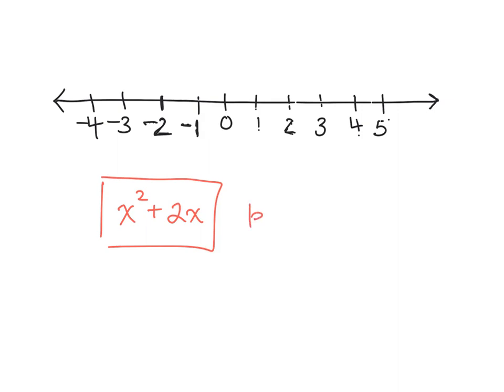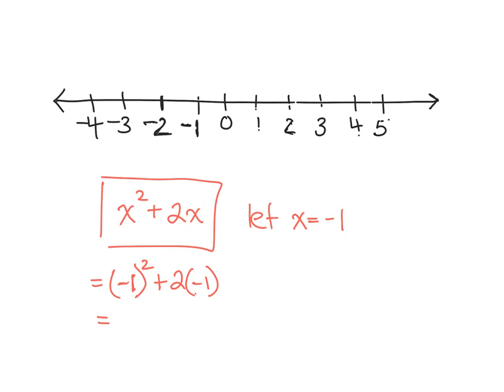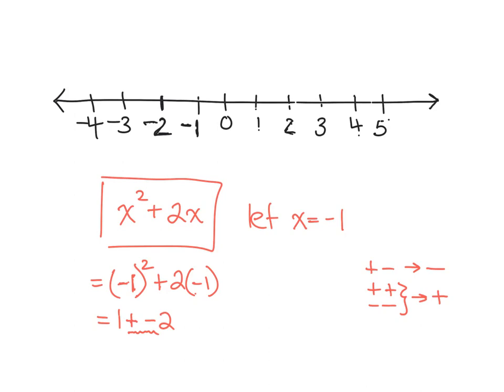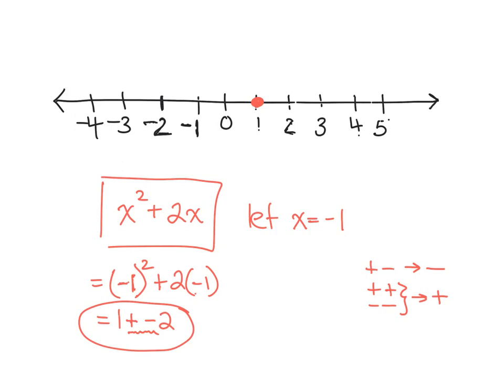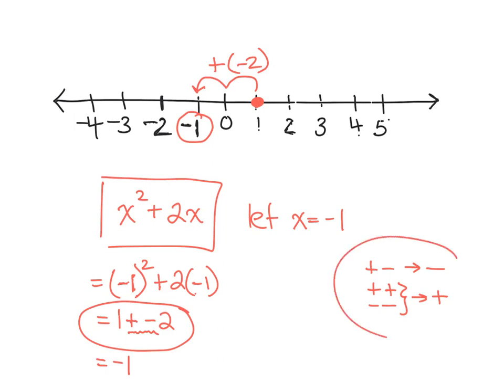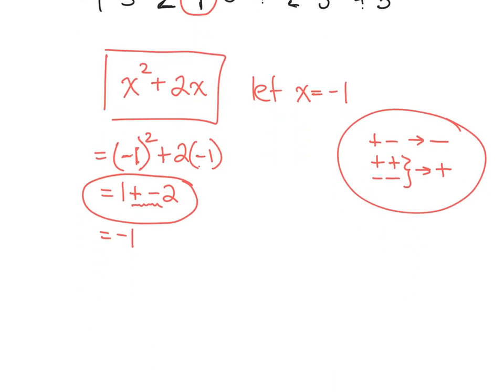Negatives and positives in expressions